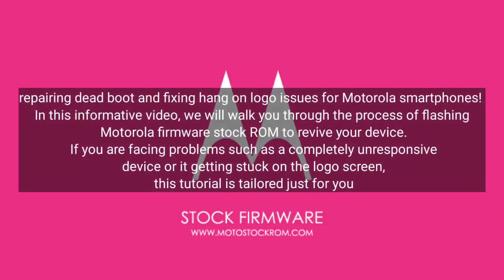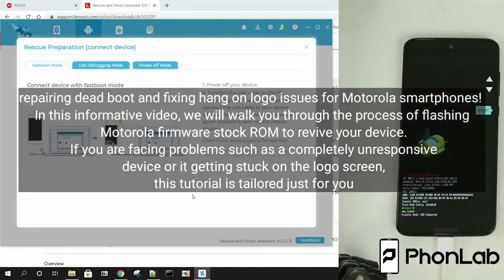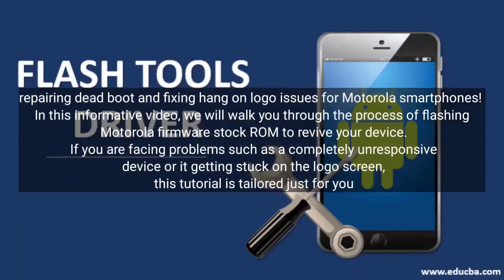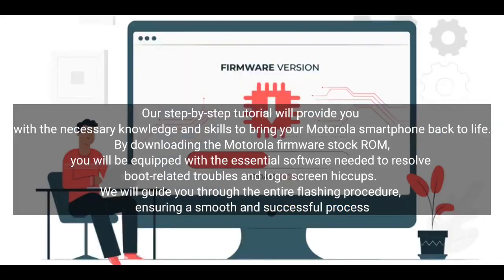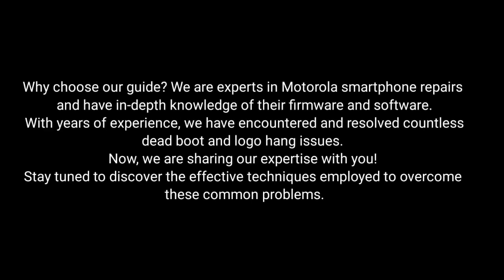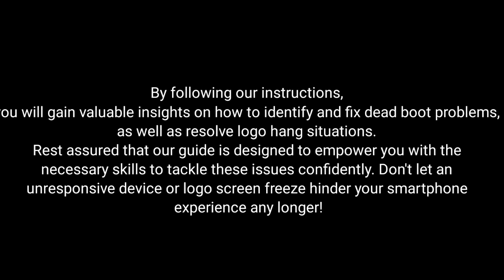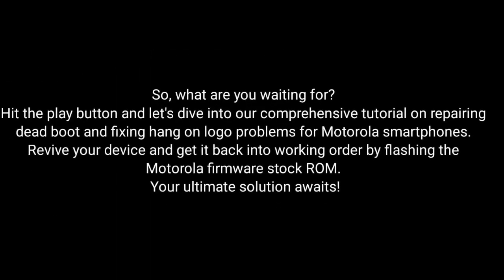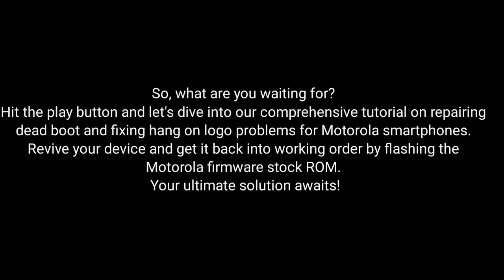Motorola G13 XT2331-1 Stock ROM Flashing (Official Firmware Only)